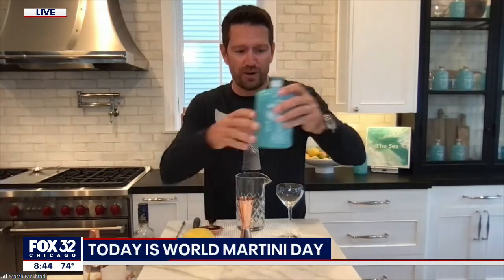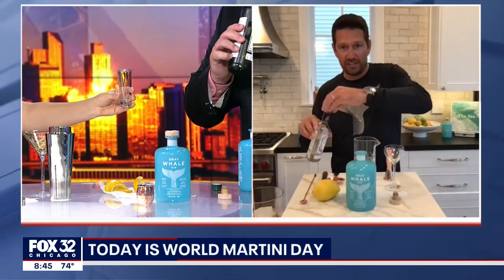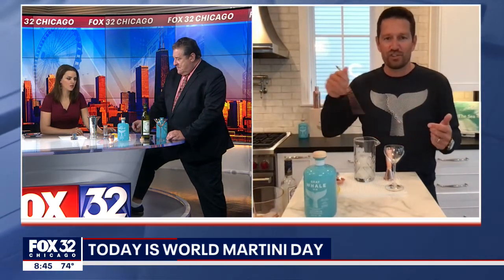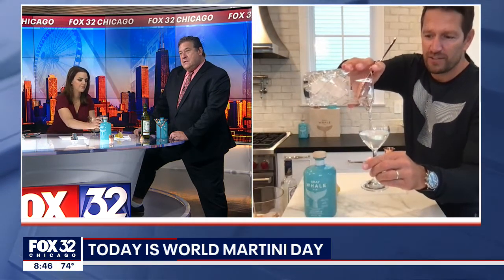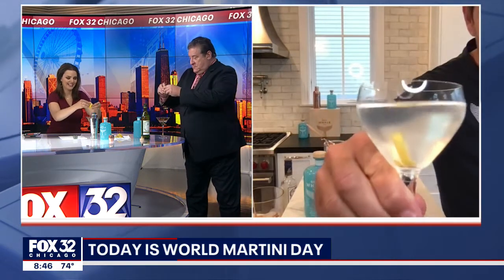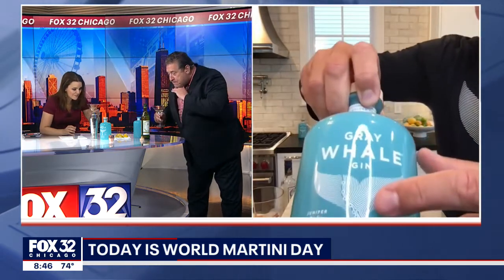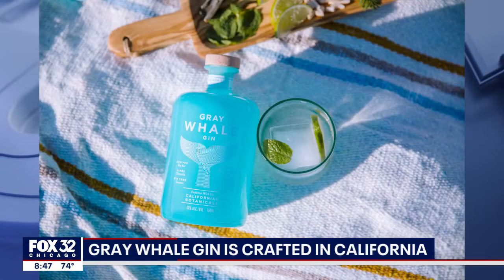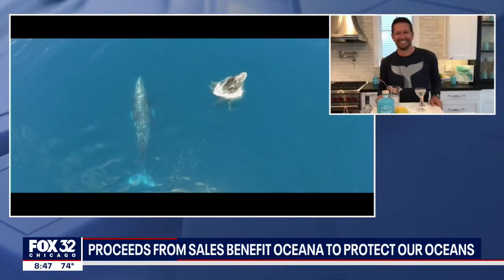World Martini Day celebrated on Saturday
Want to make your own martini on World Martini Day? Here are some tips!